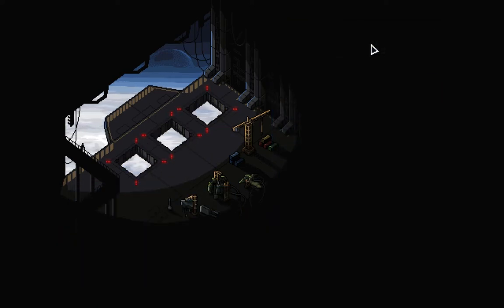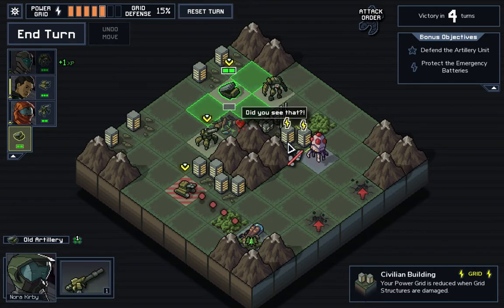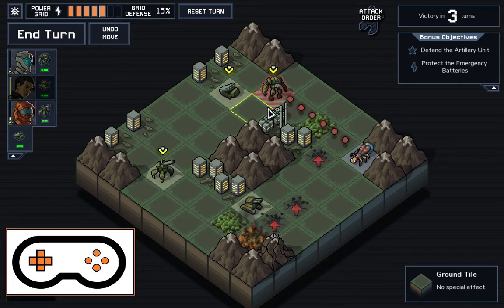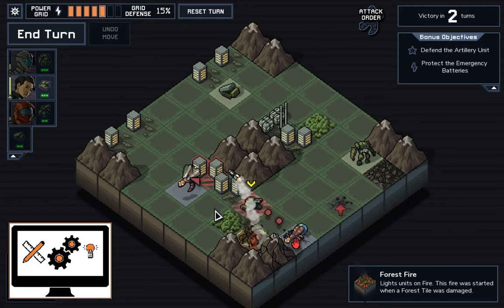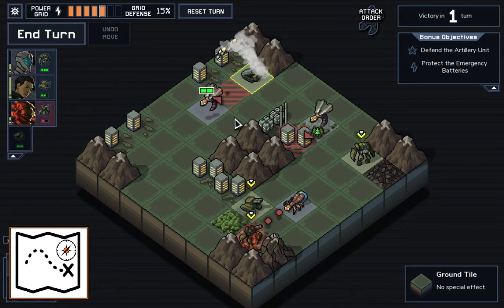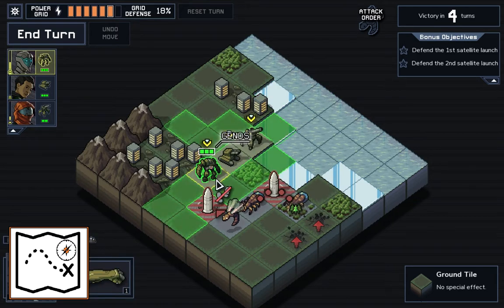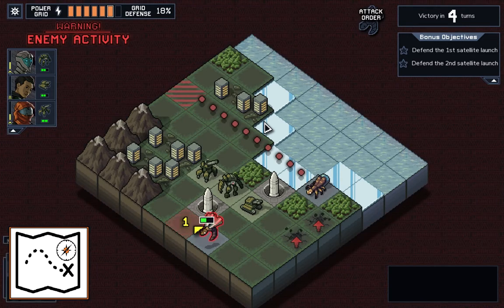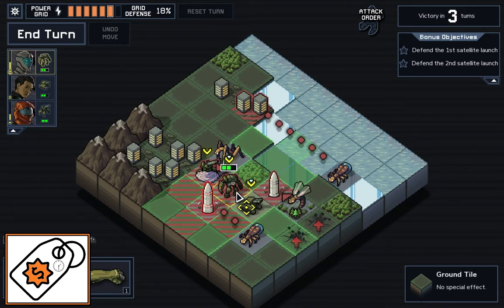INTO THE BREACH - Short Overview and Evaluation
From makers of FTL comes INTO THE BREACH, turn based strategy game with same familiar style and design we all love.